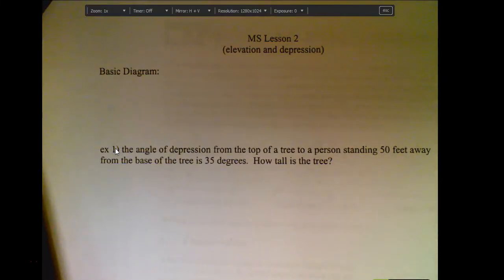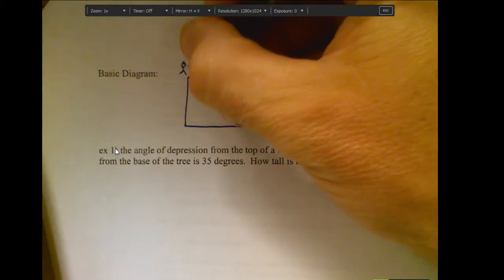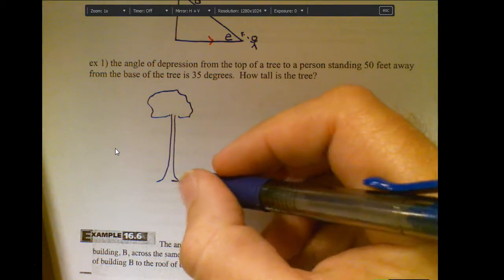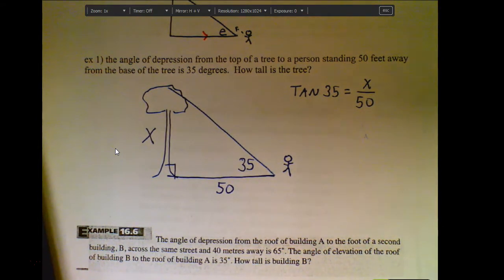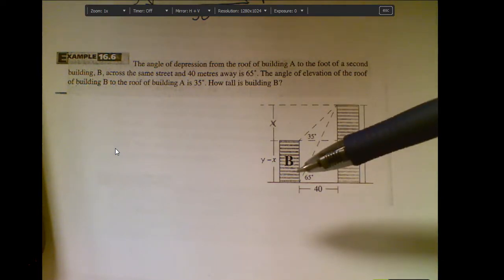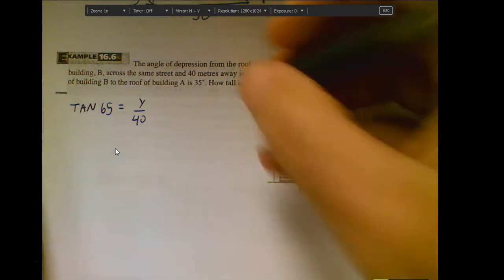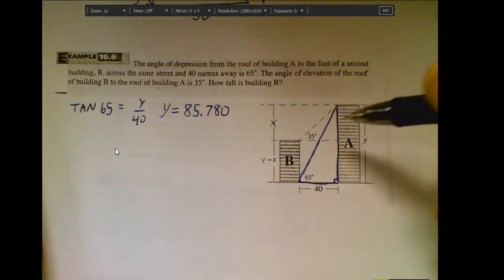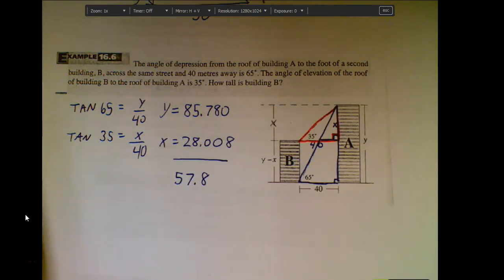ch 16 lesson 2